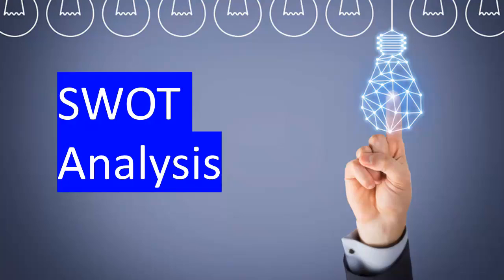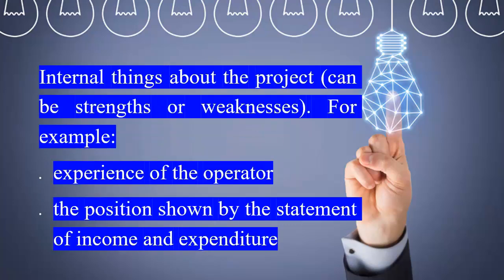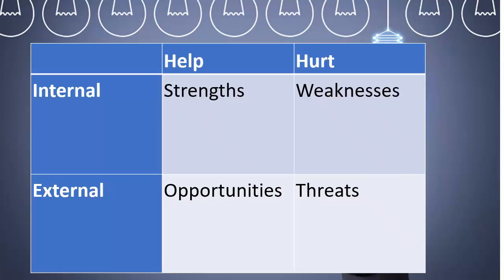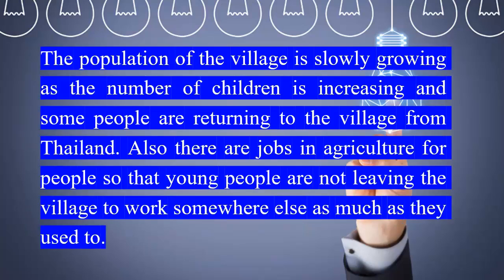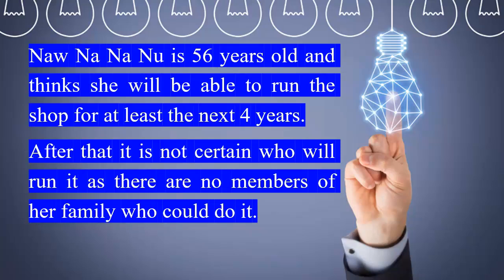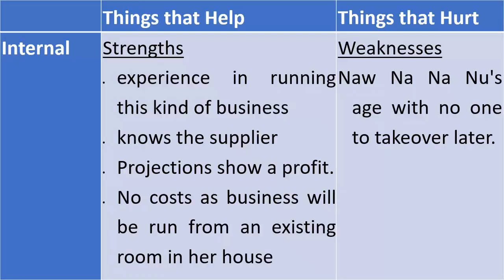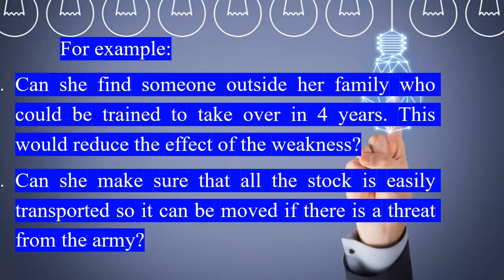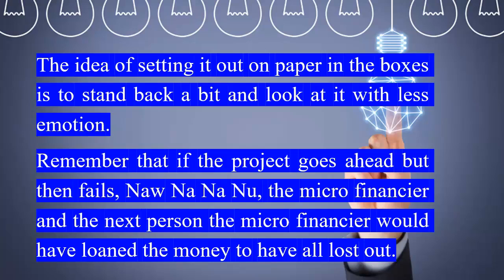6 SWOT Analysis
Assess your project as much as you can without being biased. What are its strong points and weak points? Maybe ask a mentor to check it out. They will be less biased than you.
Then, when you have listed what they are, try to work out the best way to use your strengths and ways to stop your weaknesses hurting your business.
If you want to test your knowledge, try this free, self-marking quiz. Try as many times as you like. Name is a required field and I will see your test results. If you don't want me to know, use a fake name.